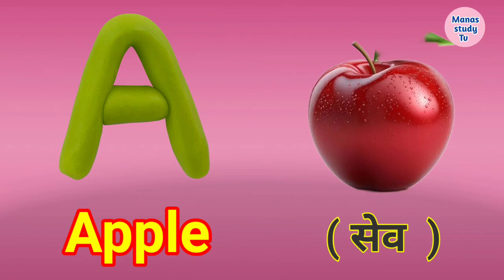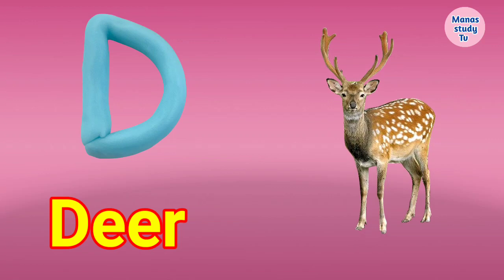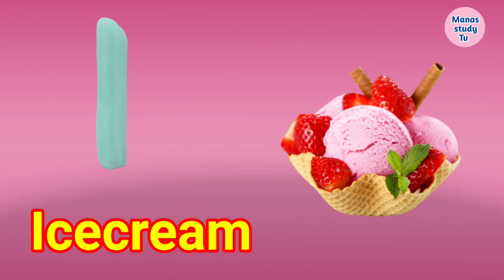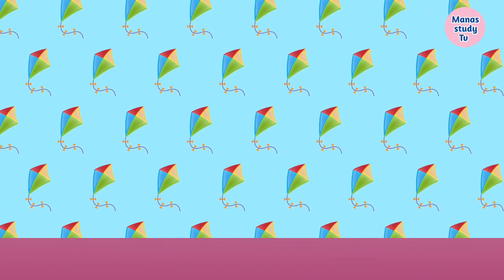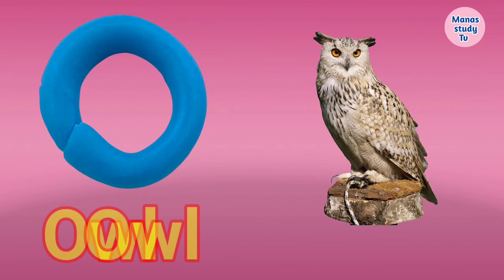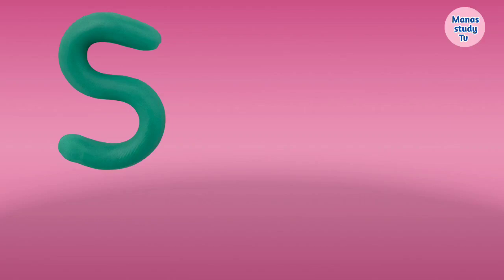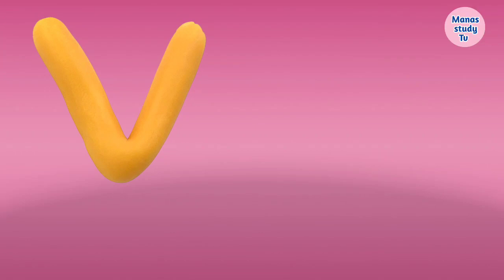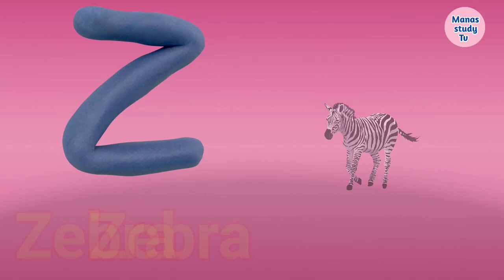ABCD Song | A to Z Insects Song | Alphabet song | Phonics for Kids,Alphabet Letters kids Rhymes